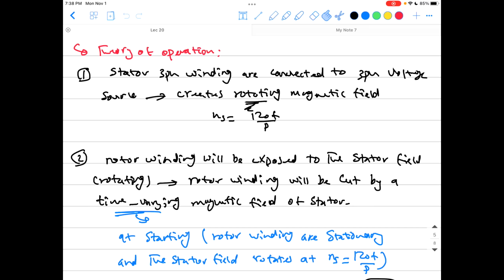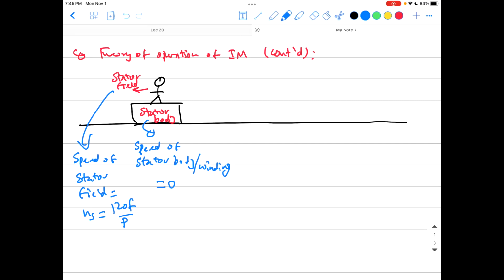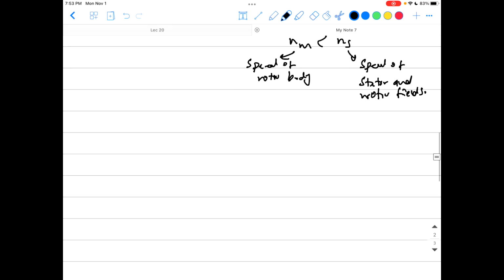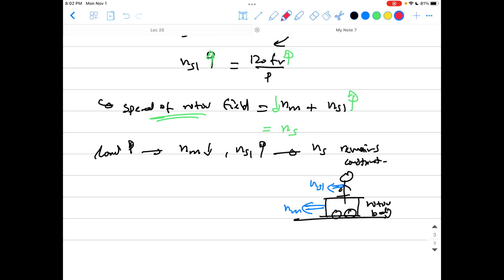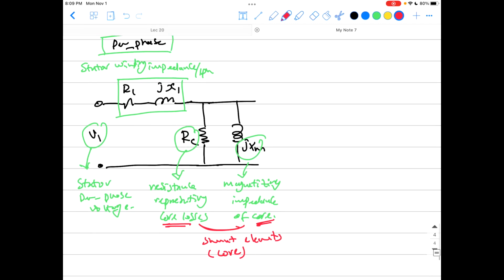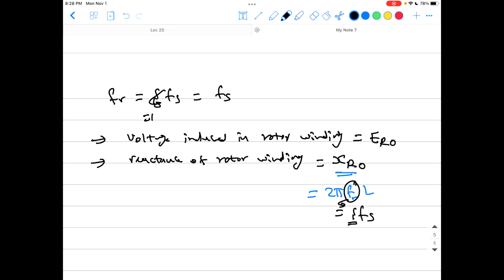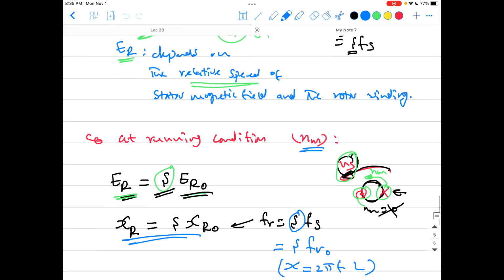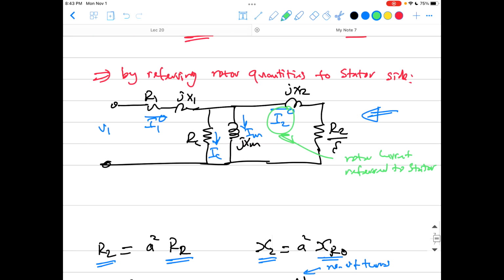Modelling of Electric Machines | Lec21 - Induction Motor Theory of Operation 2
This video is Lecture 21 : Induction Motor Theory of Operation - part 2